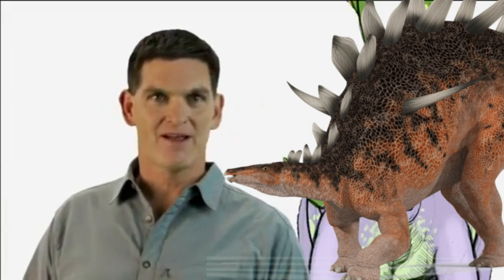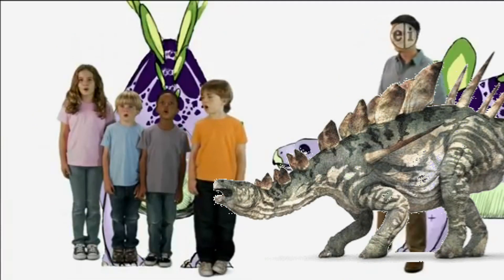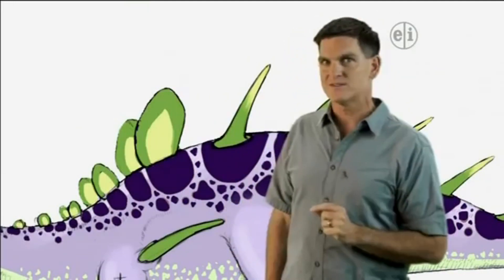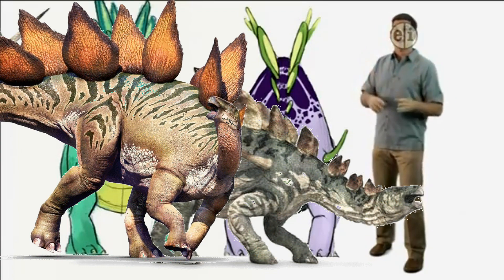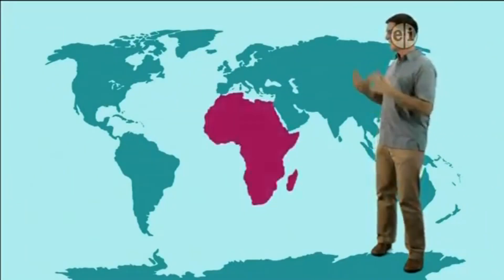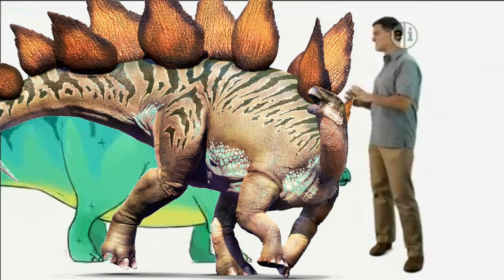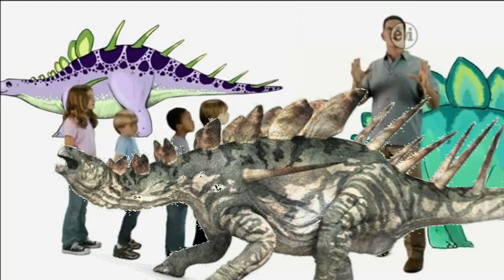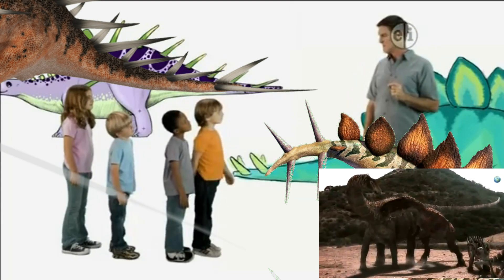Dinosaur Discoveries Kentrosaurus